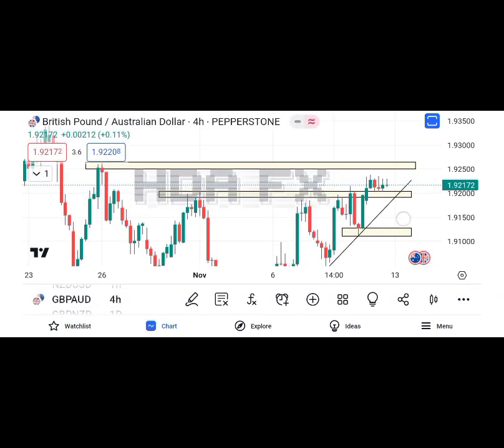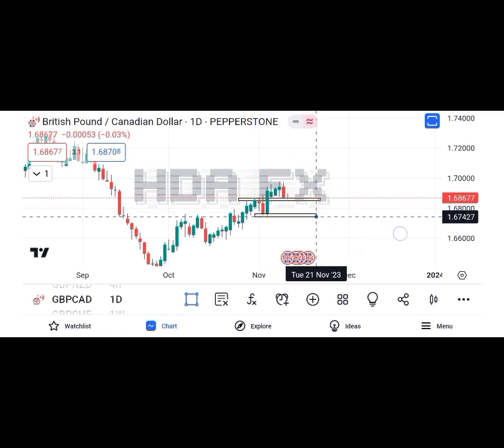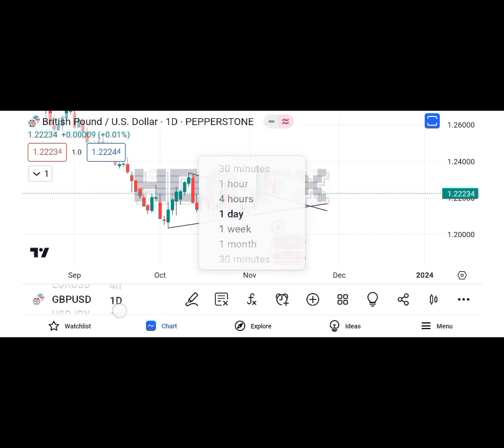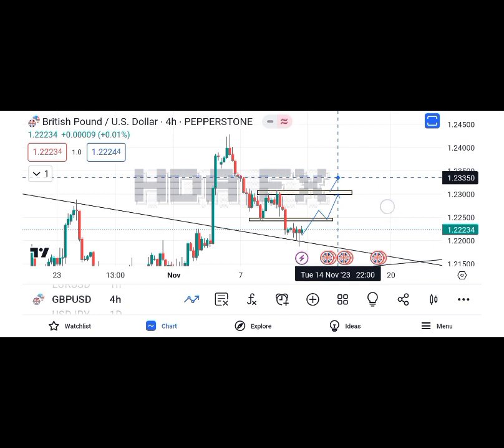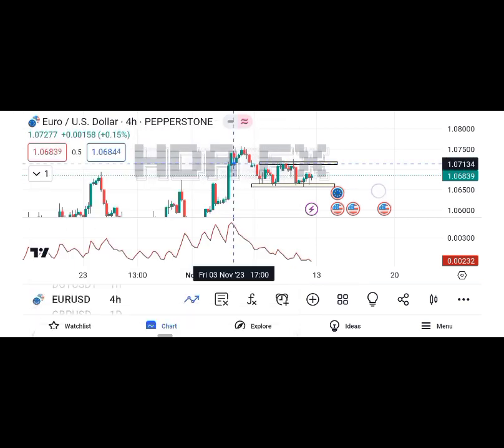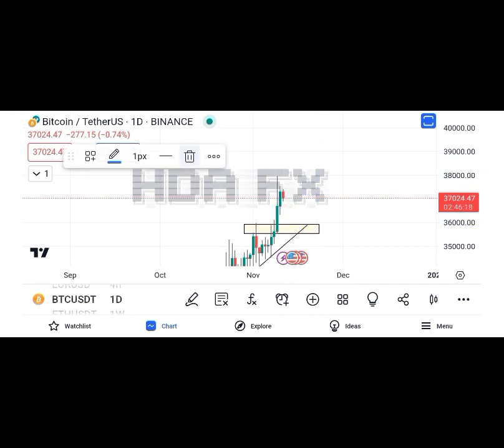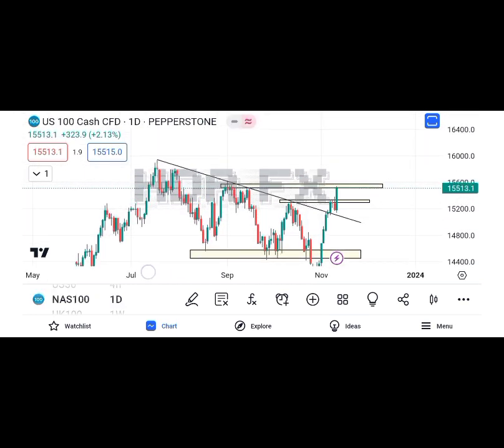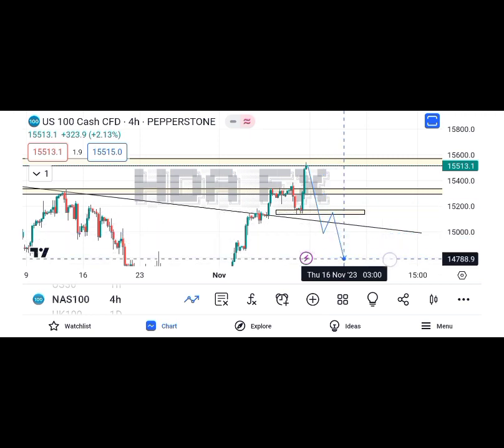Forex and Stock Weekly Analysis (EURUSD,NASDAQ,BTC,etc) from 13th to 17th November 2023.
In this video I will be sharing my analysis of what is likely to happen in the forex,stock and crypto market from 13th November 2023 to 17th November 2023 using technical analysis (top down analysis).